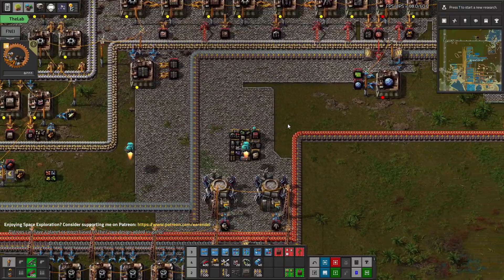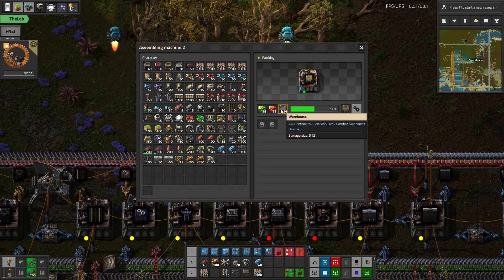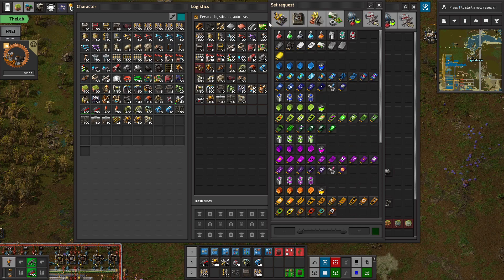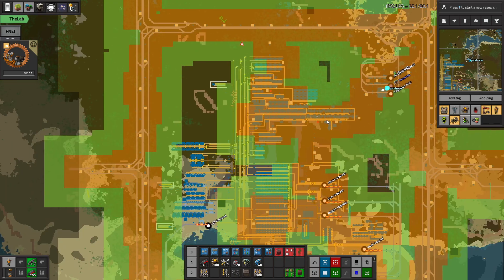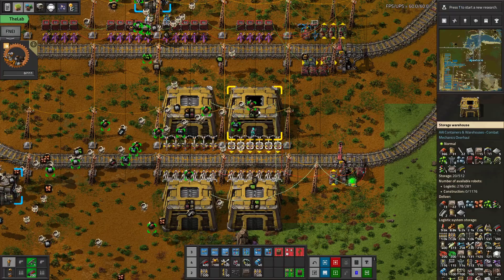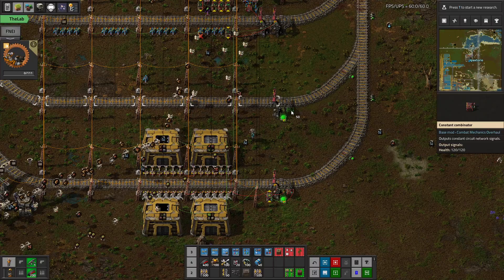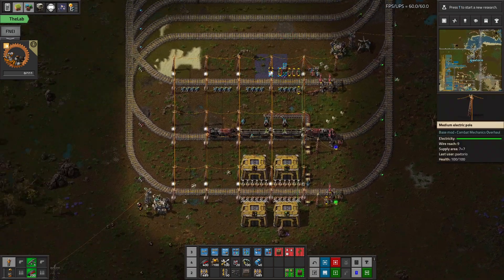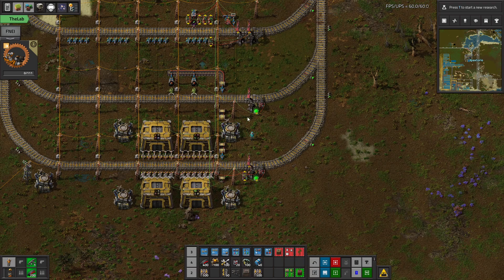Factorio Lazy Space Exploration -- 023 -- LTN Hub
Setting up the logistics train network system. We are building a smart station at the main base that will provide all the building materials to the network.

Space exploration is a mod pack that really puts a lot of great ideas together into a new epic factorio experience! Can we play the whole game without hand-crafting? Time for another epic train network using LTN, and perhaps more cars-on-belts!!